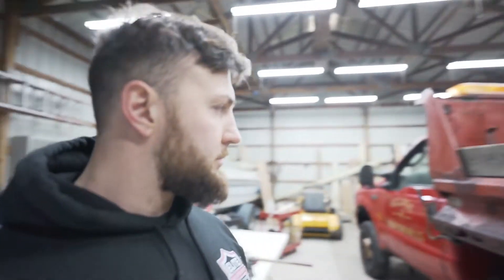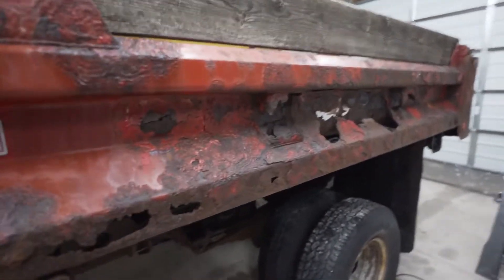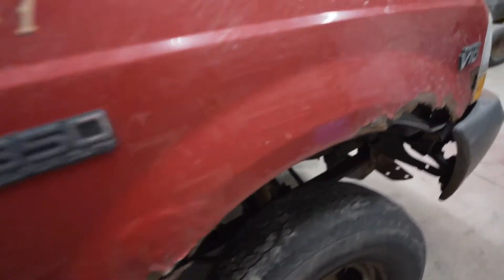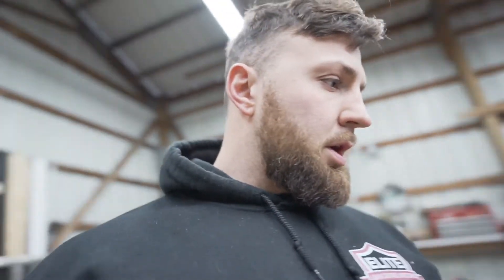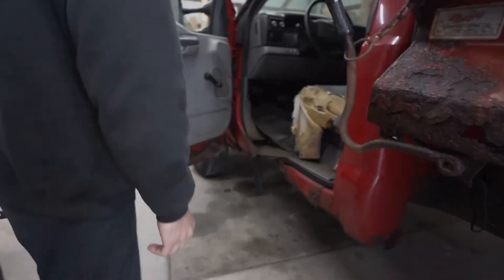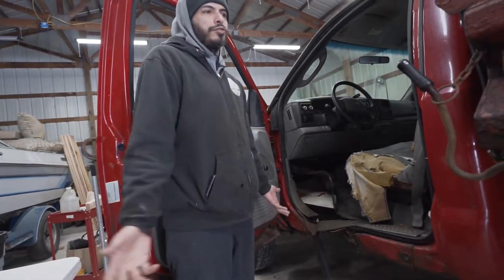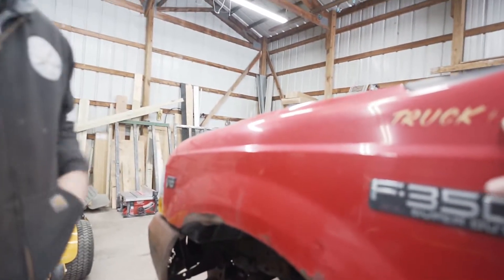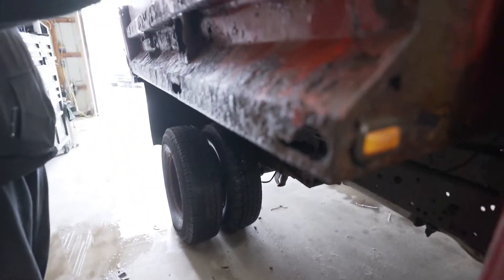What did I get my self into here? Our "new" F-350 Super Duty Dump Truck...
Did I get in over my head with this truck? Or can we fix her up and make her presentable to our customers? Time will tell lol!

This is a walk around of a 2003 Ford F-350 Super Duty Dump Truck I won in auction that ended up being in worst cosmetic shape than expected so we are planning to re do everything on this truck as budget friendly as possible!

J's Repair Shop in Niagara Falls, NY will be handling any mechanical issues we have. They are going to dig into the truck and let me know exactly what is going on and we will do update videos here as we go!